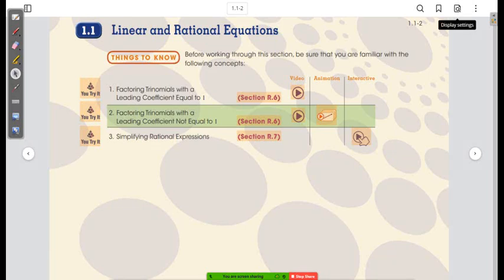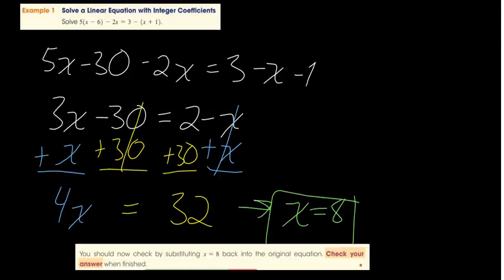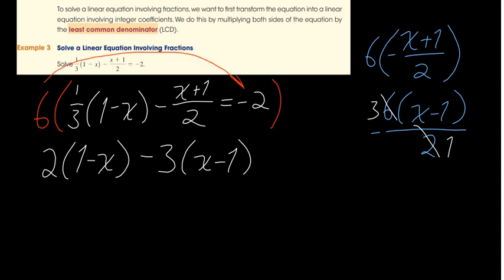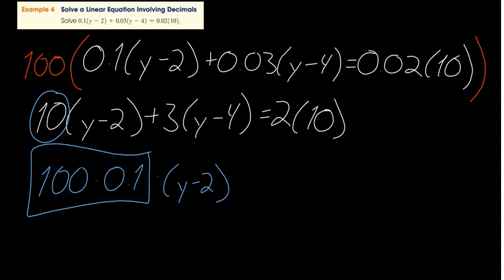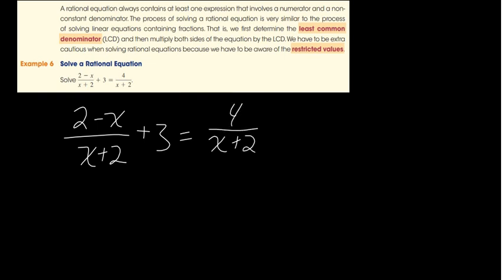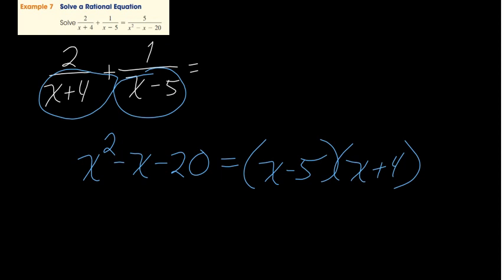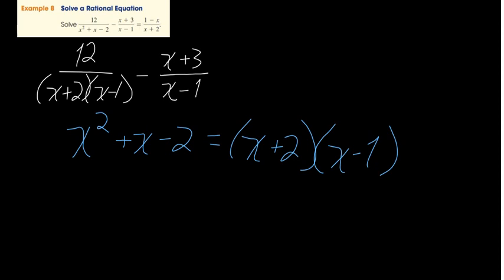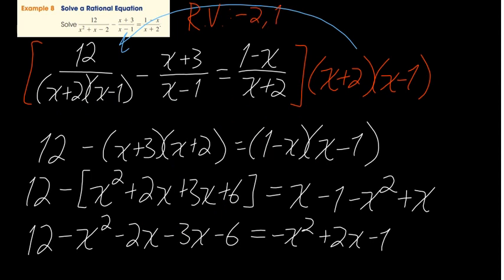College Algebra 1.1: Linear and Rational Equations